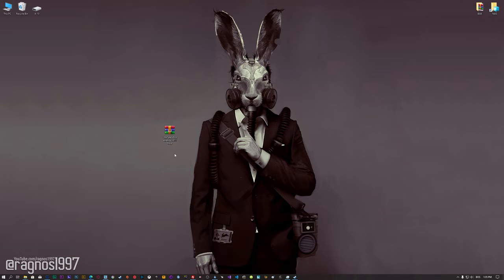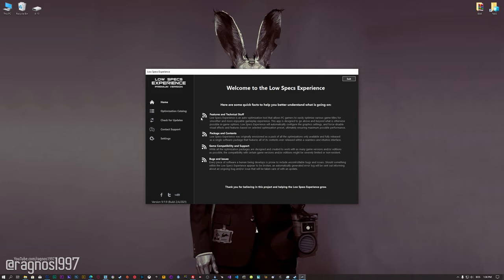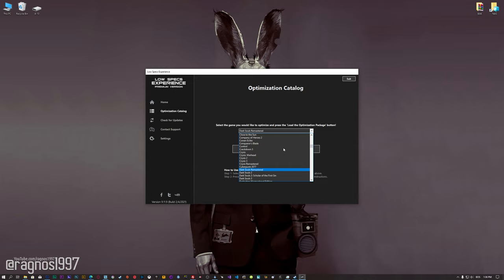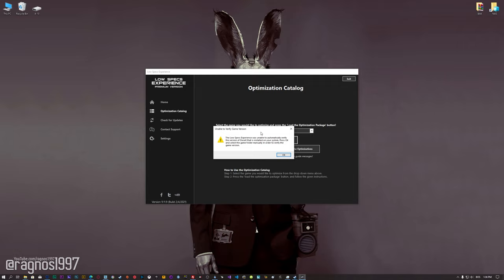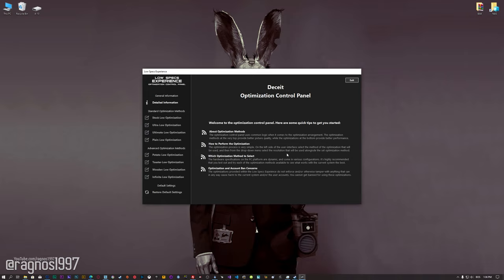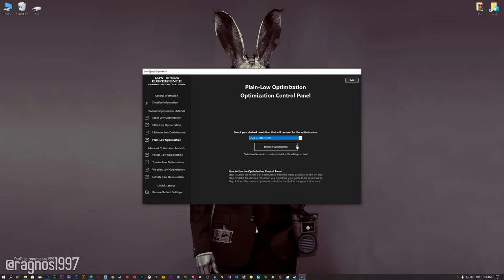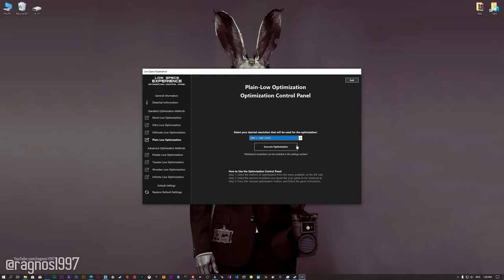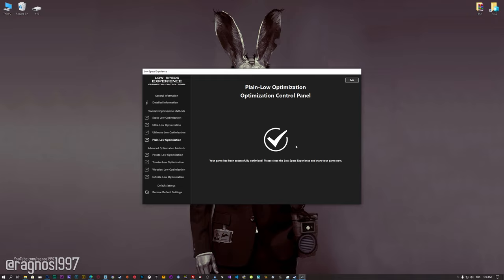Deceit - How to Reduce/Fix Lag and Boost & Improve Performance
This is simple to follow guide video on how to improve the performance and reduce the lag of Deceit. The optimization shown in this video is powered by the Low Specs Experience. Low Specs Experience is an in-house developed game optimization tool designed to optimize your favorite video games for maximum possible performance. It's a lightweight software package compatible with low-end, mid-end, and high-end PC configurations.

System specifications used for the 1080p test footage:
Core i7-10700K @5.1GHz
32GB RAM DDR4

00:00 Introduction
00:54 Optimization Guide
02:13 Additional Gameplay Footage